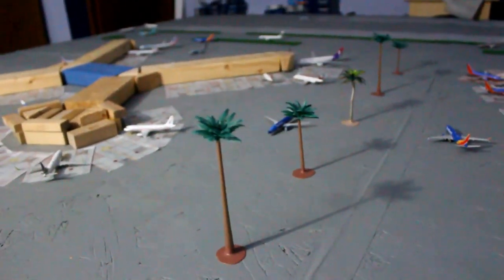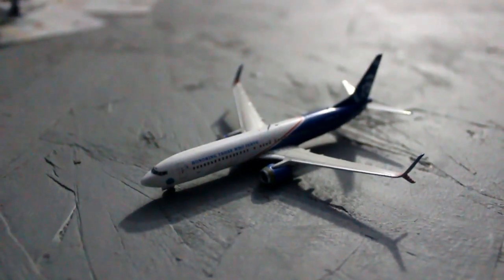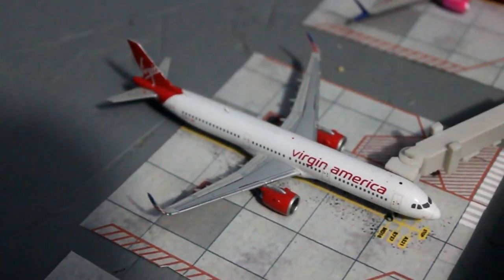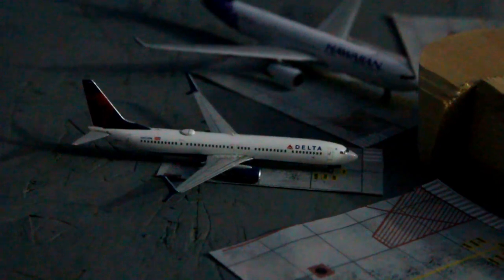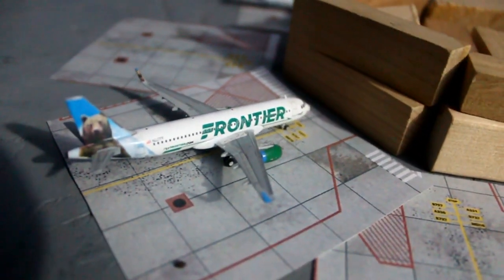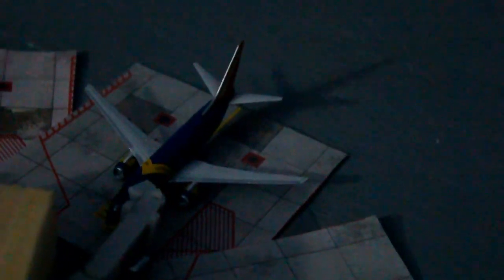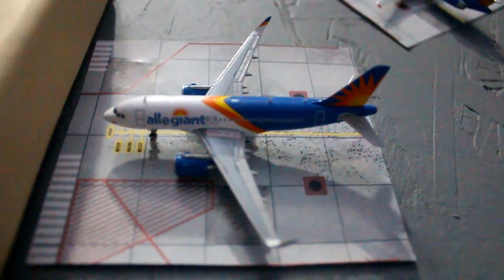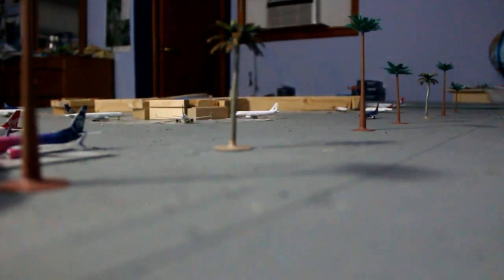1:400 Scale Airport update #3 of Las Vegas Mc Carren International airport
(C)Albany Aviation 2018. You may not use this footage without my proper permission.